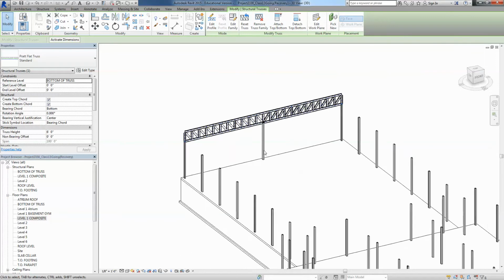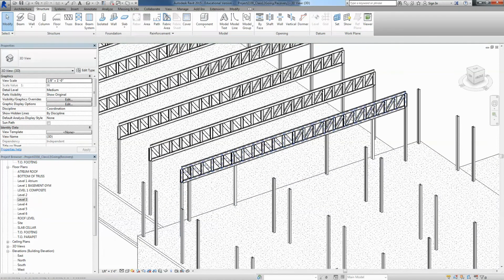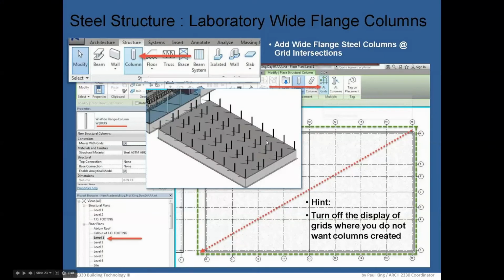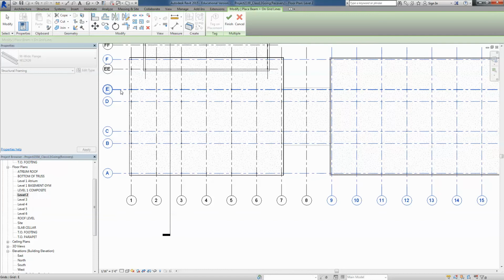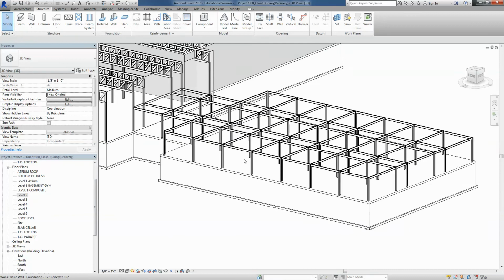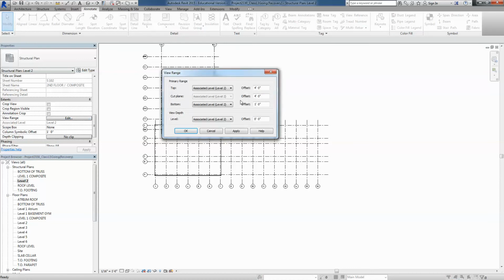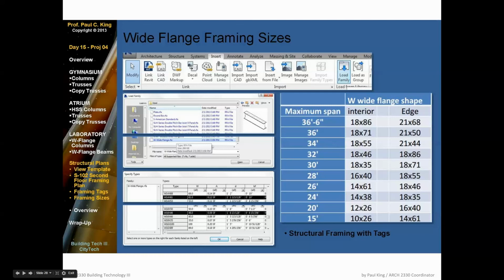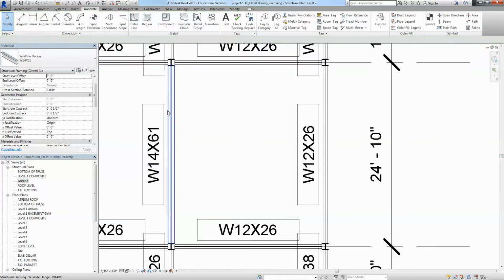FALL2330 / Class 14 Project Structure IV (10 24 2014)